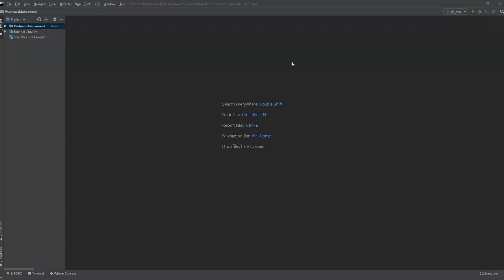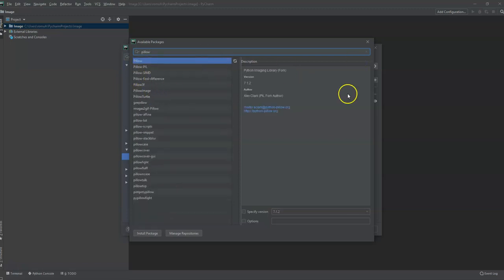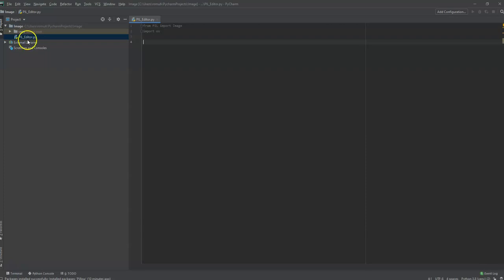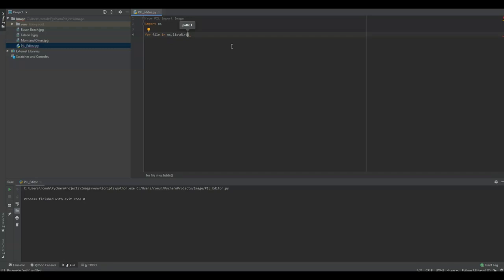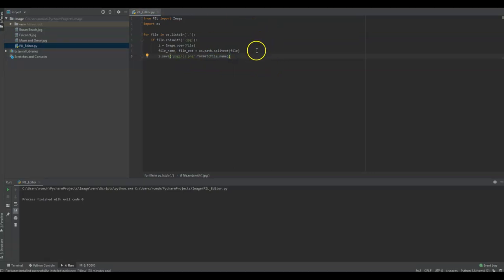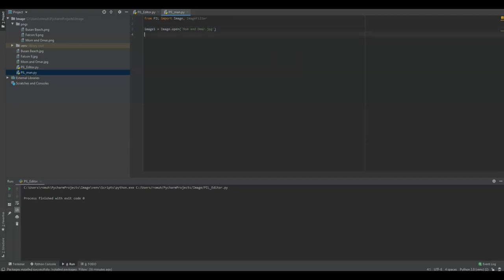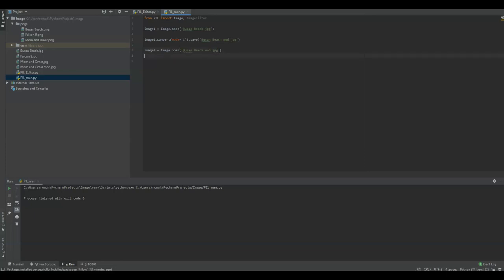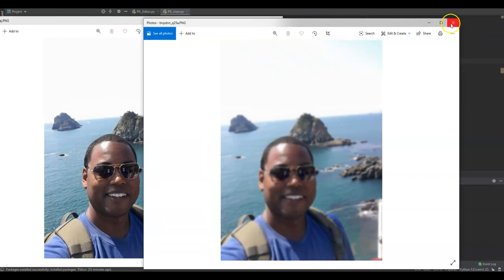Modifying Pictures Using Pillow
In this video we will use the Python Image Library (Pillow) to manipulate images!